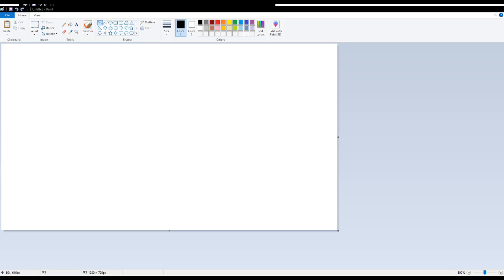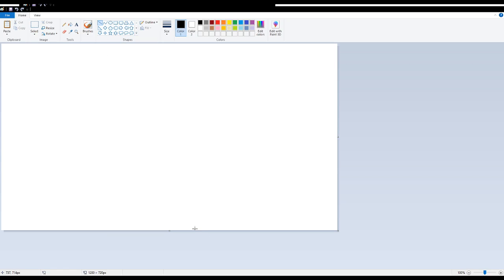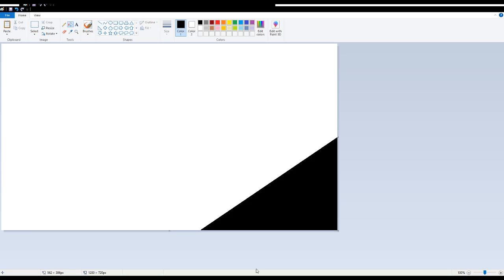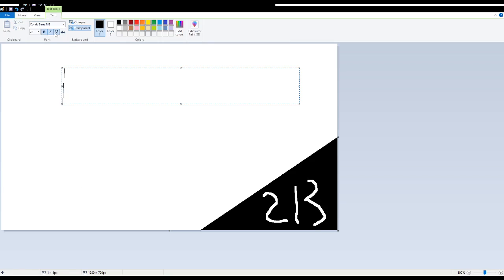D:213 - How to Make a 100kbox thumbnail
for noobs